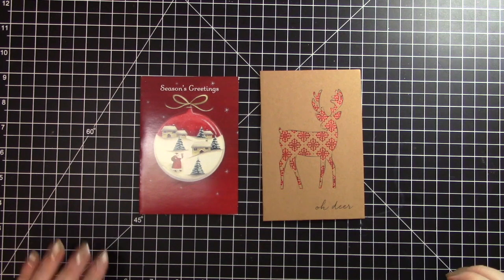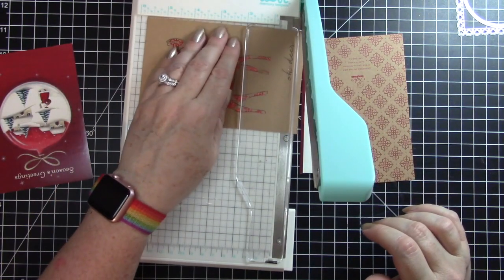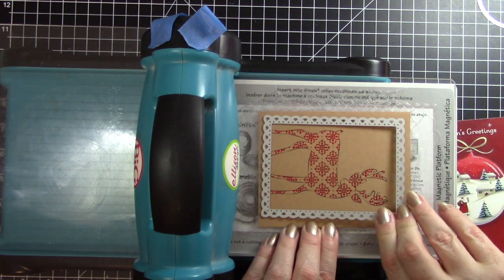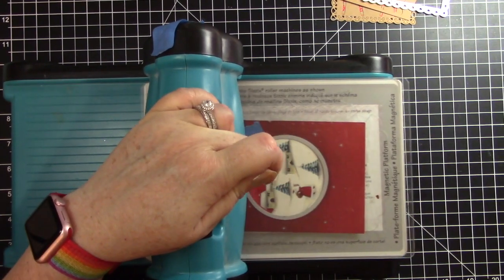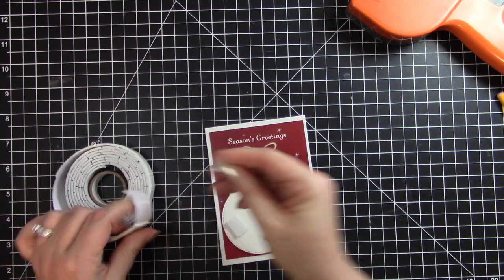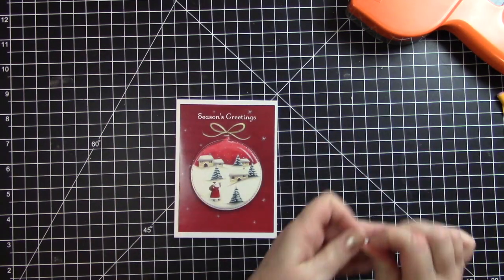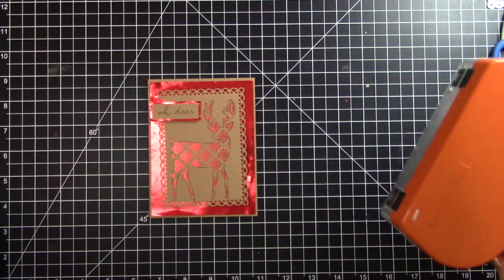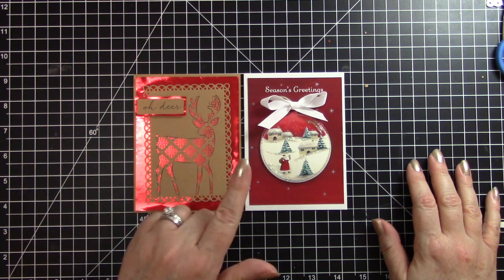Recycled Christmas Cards #64 - Oh Deer!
Happy Christmas in July!

I'd love it if you joined us over at the Facebook Group "Create with CraftyRia"

My address:
Maria Johnson

Adhesive Bling
Jillson Roberts Tissue Papers

Scrapbook Deals Facebook Group (where I find a lot of my embellishments)

Creativity, Swaps, Happy Mail, and Friendship Facebook Group (where I participate in swaps):

My friend, Joscie, makes the most awesome personalized rubber stamps and face masks: